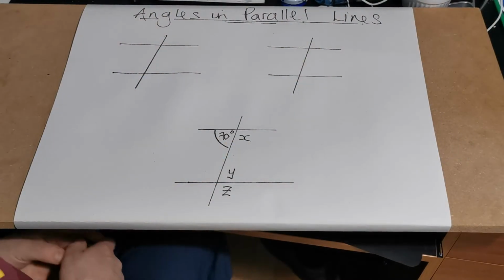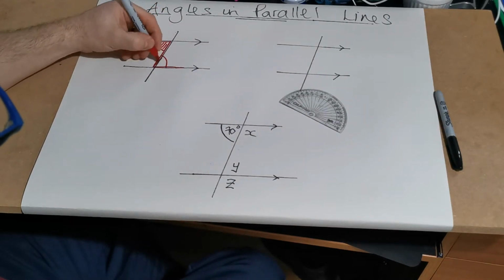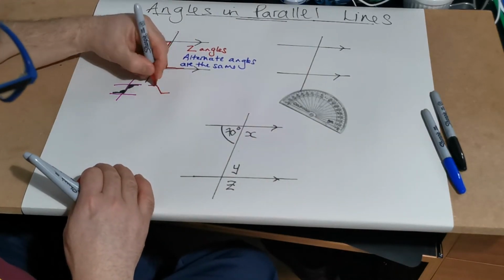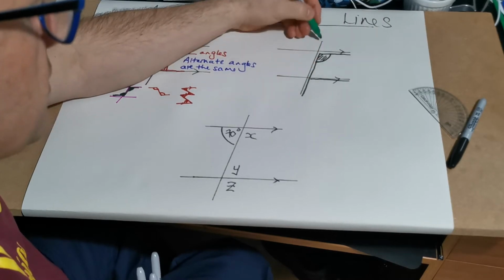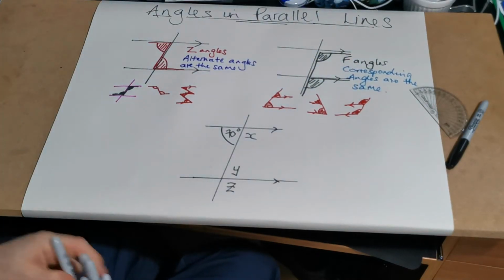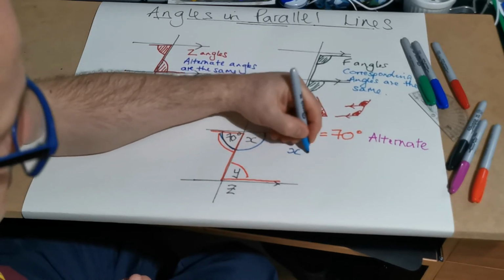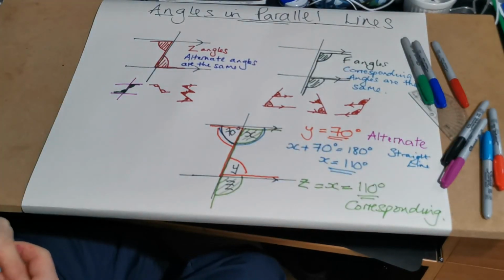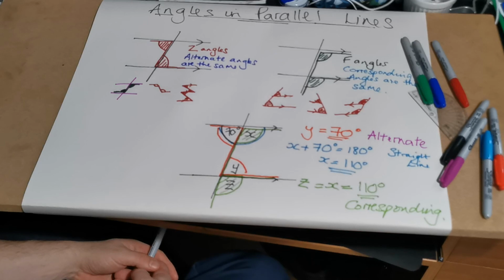Year 7 Maths - Angles in Parallel Lines (1)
Discovering Alternate and Corresponding Angles and looking at solving problems using them.